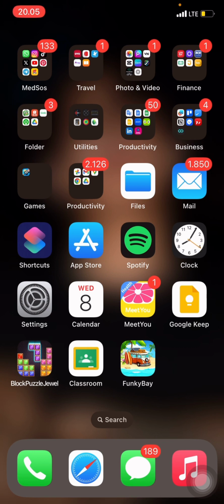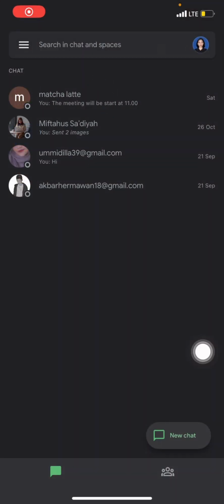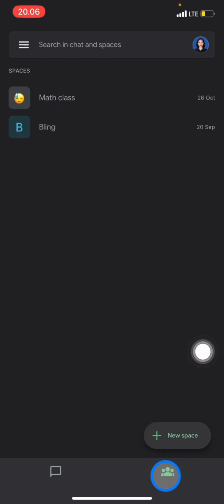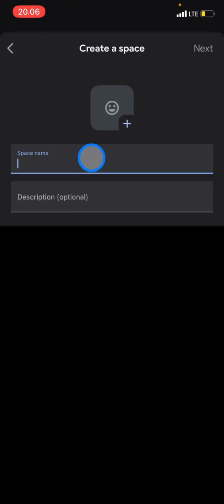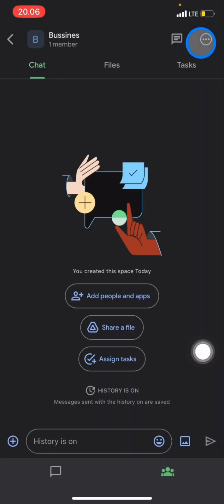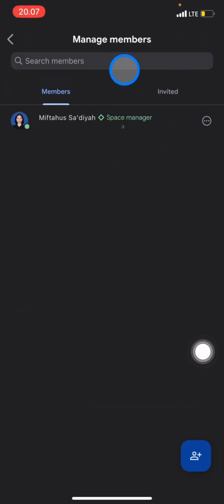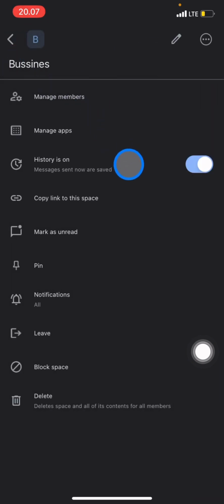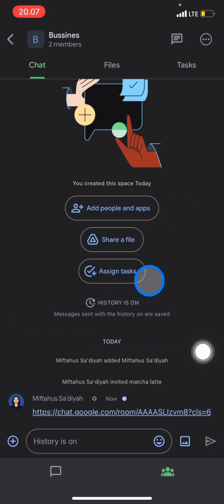Want a Private Space? How to Create Spaces with Different Access Levels in Google Chat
Space is a feature that provides by Google Chat to work together. By creating a space you can work by sharing the files and assign some tasks. The space creator will be automaticly being the space manager who can control the space. Here is to create a space on Google chat